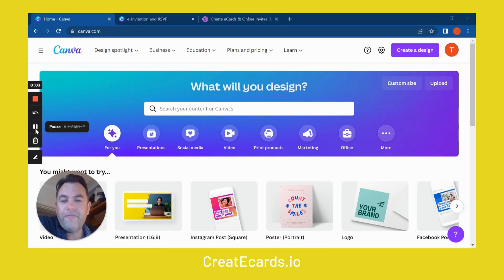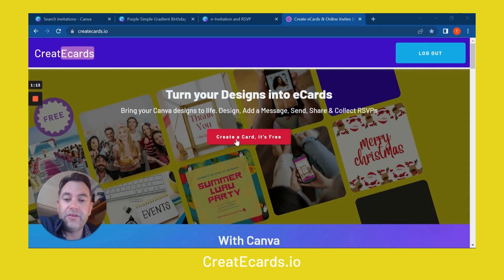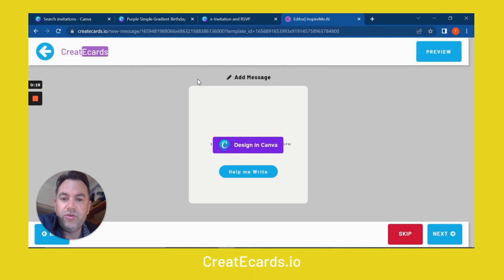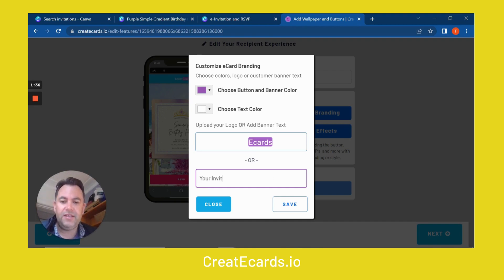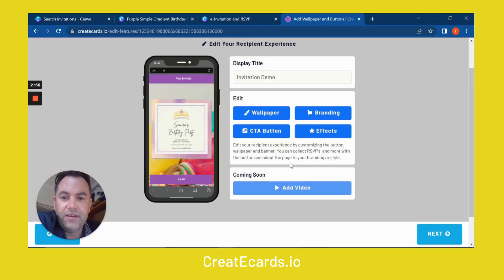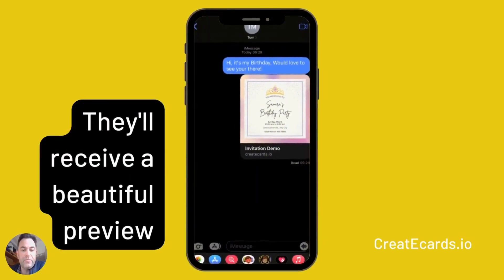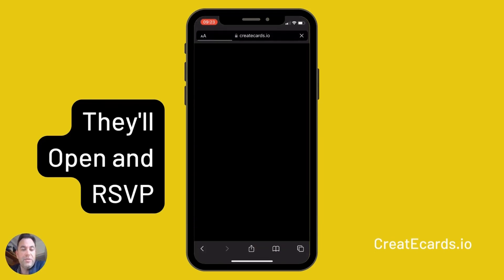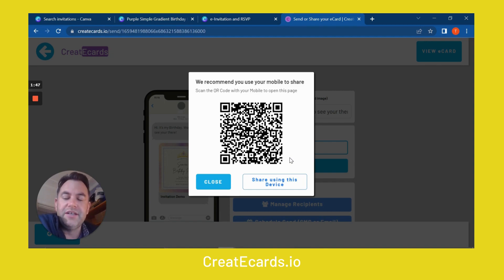How to Create INVITATIONS AND COLLECT RSVP’s for FREE | Canva + CreatEcards Tutorial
Learn how to create an eCard / e-Invitation for Free using Canva + CreatECards.

QUICK SUMMARY – you can turn your Canva Invitation designs into a shareable, sendable, postable web experiences with a button that is used by your recipients to RSVP to your event. This is all made possible with the integration of CreatECards.io with the Canva Button. Enjoy our first video tutorial.

to create your own eCard or Invitation for Free!!

We will be bringing more awesome tutorials so that you can DO MORE WITH YOUR DESIGNS using Canva + CreatEcards.